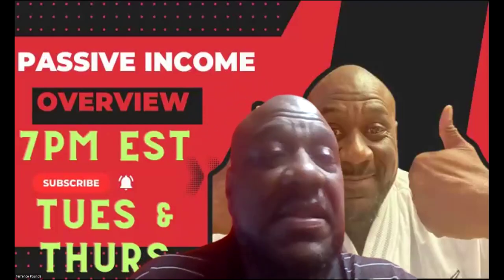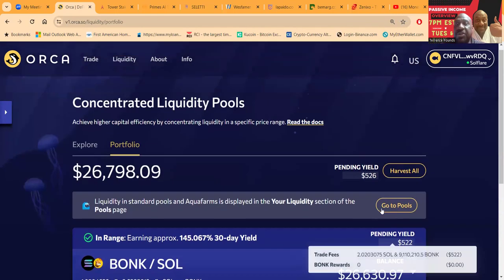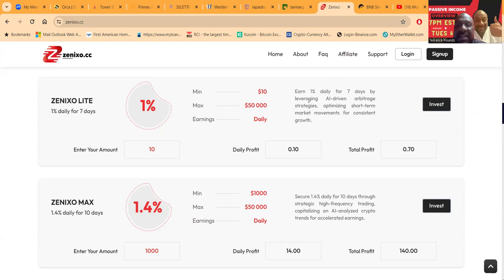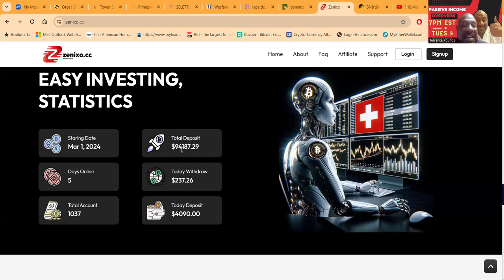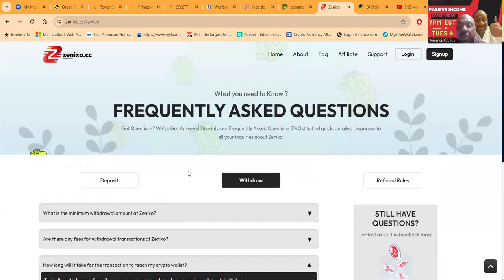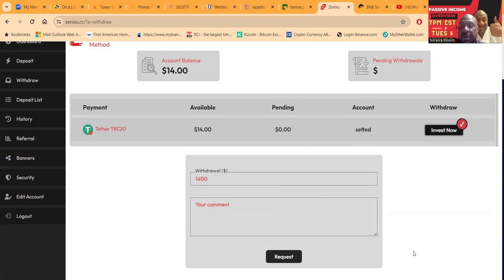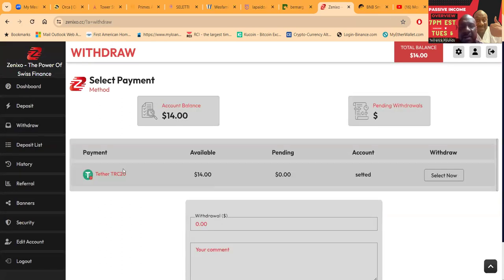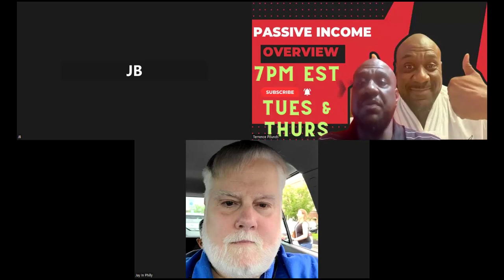Zenixo - Swiss Precision in Crypto Investment zenixo🚀swissprecision cryptoinvestment 💰earn ✅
Zenixo.cc - Swiss Precision in Crypto Investment zenixo🚀swissprecision cryptoinvestment 💰earn ✅

**YouTube Title:**
"Maximize Your Earnings with Zenixo.cc - Swiss Precision in Crypto Investment 🚀💰✅"

**YouTube Description: (Here's a brief start; remember to expand each point with more details to reach your word count)**

"Welcome to Zenixo.cc - the epitome of Swiss excellence in cryptocurrency investment! 🎯🇨🇭💡

🌐 Dive into the Zenixo Difference - Invest with the security and innovation of Swiss finance. Our state-of-the-art AI trading bots, strategic leverage trading, and the expertise to profit from all market conditions are at your service.

🔐 Unmatched Security with Blockchain - With Zenixo, your investments are fortified by blockchain technology, ensuring transparency and peace of mind.

🤖 AI-Powered Trading - Our advanced AI bots tirelessly scan the market to execute trades that maximize your returns and reduce risk.

📈 Leveraged Trading Options - Amplify your earning potential with our leveraged trading options, guided by sophisticated AI for risk management.

🏦 Swiss Precision Strategies - Benefit from our Swiss-inspired investment strategies that merge meticulous planning with crypto innovation for optimum growth.

🌟 24/7 Swiss Support - Our dedicated Swiss-based support team is available around the clock to assist and guide you through your investment journey.

💹 Customizable Investment Plans - Choose from our range of investment plans designed to accommodate various investment preferences and growth objectives.

📊 Today's Withdrawal Proofs - Witness the success of our clients with real-time withdrawal proofs.

(Insert detailed list of recent withdrawals)

📝 ZENIXO LITE & MAX Plans - Explore our investment plans offering daily profits, designed for both new and seasoned investors.

🔍 Read More - For detailed insights into our operations and investment strategies.

📲 Open an Account - Your first step towards a profitable crypto investment with Zenixo.

Experience the fusion of Swiss financial prowess and digital finance today. Your journey to financial growth starts here with Zenixo.cc!"

**Relevant and Trending Hashtags and Emojis:**
1.
2.
3.
4.
5.
6.
7.
8.
9.
10.
11.
12.
13.
14.
15.
16.
17.
18.
19.
20.
21.
22.
23.
24.
25.
26.
27.
28.
29.
30.
31.
32.
33.
34.
35.

🎁Trade With Confidence & Earn Crypto ✈️

🎁They Gave Me A Gift To Do The Video ✈️

00:00 INTRO
01:20 LIQUIDITY POOL
02:22 OVERVIEW
03:55 INSIDE THE DASH
04:44 $1000 IN THIS THING